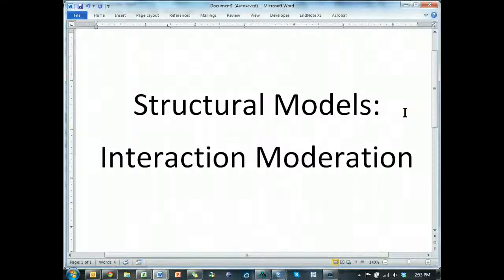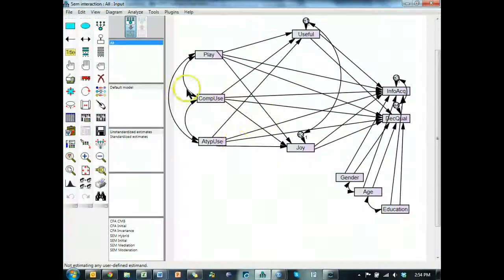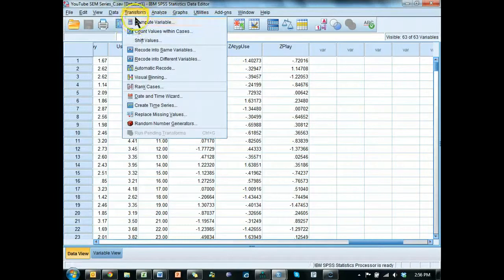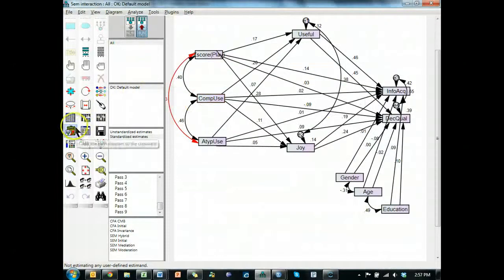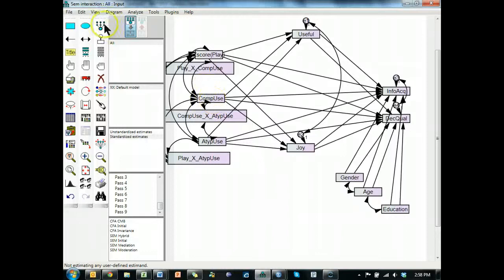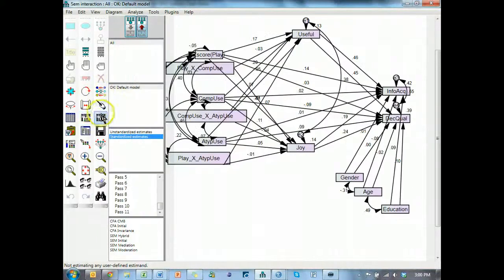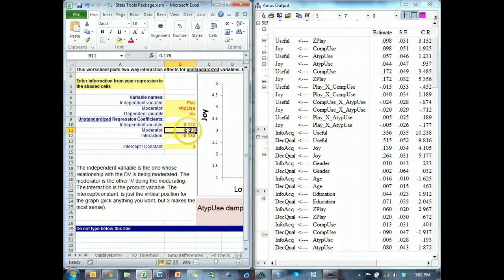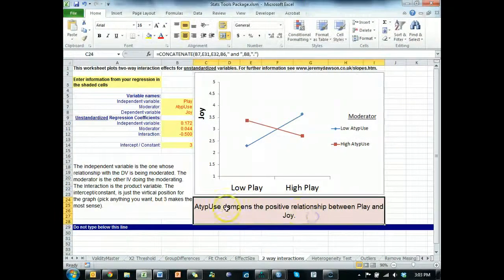12 SEM Series Part 10 Interactions